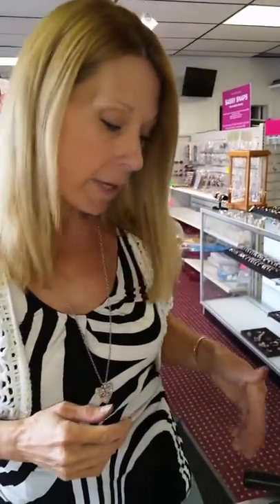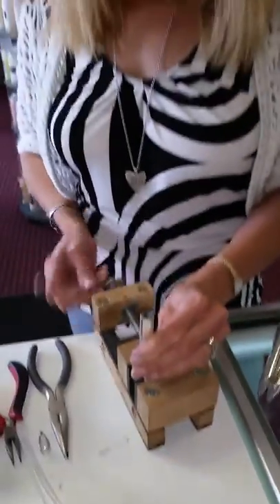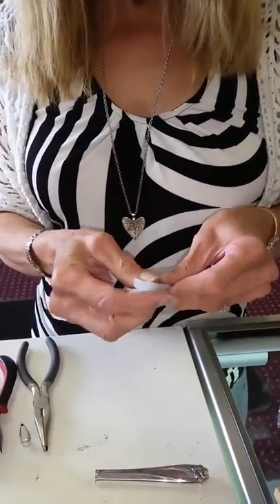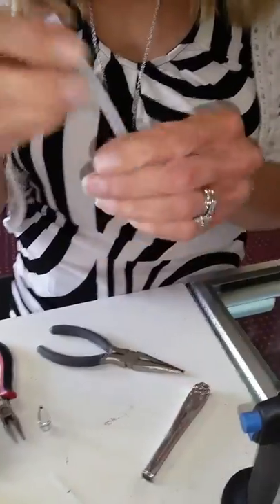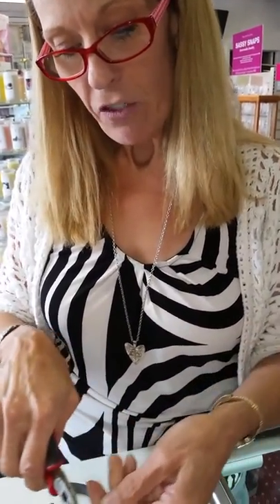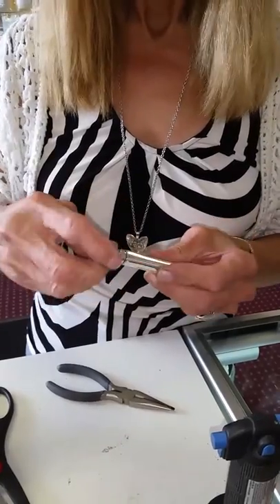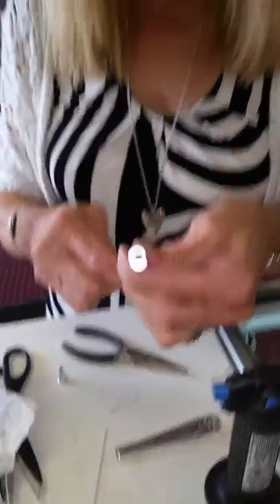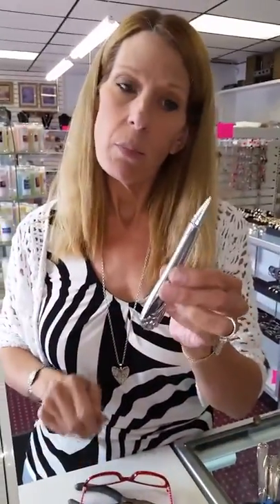Silverware knife pens, Flatwearable Artisan Jewelry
How to assemble a hollow knife pen using our custom pen tips.